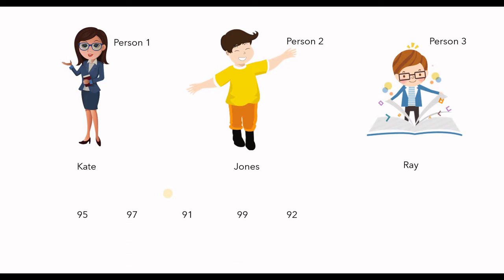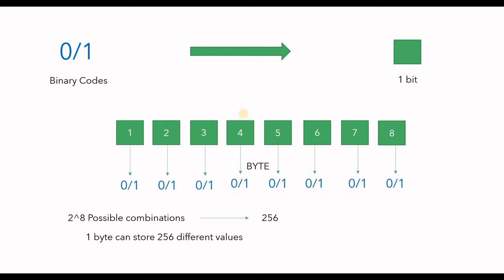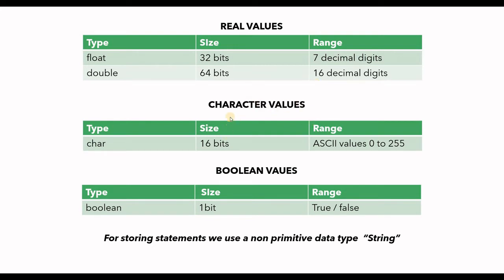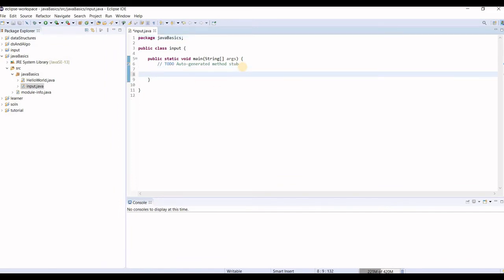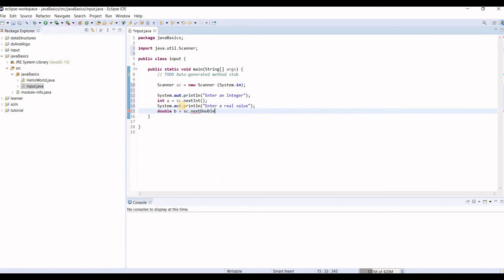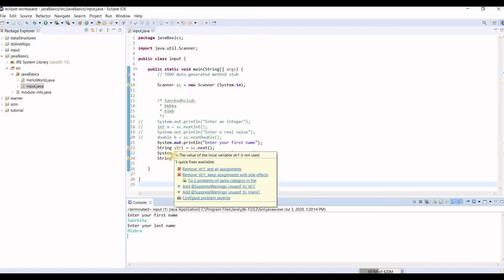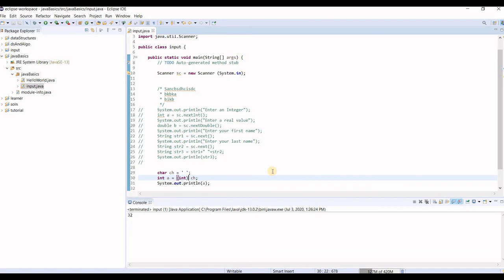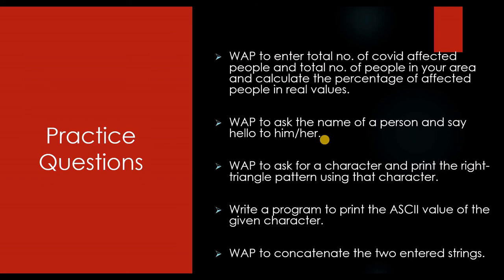Data types and variables in Java | Java tutorial | Java Basics for Beginners | Java Full Course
This video from Java Basics tutorial will take you deep into the Data types and Variables starting from a very basic level. The video is completely beginner friendly.
Topics Covered :
Variables
Memory allocations
Data Types
ASCII values & Comments

Today's Practice Questions :
WAP to enter total no. of covid affected people and total no. of people in your area and calculate the percentage of affected people in real values.

WAP to ask the name of a person and say hello to him/her.

WAP to ask for a character and print the right-triangle pattern using that character.

Write a program to print the ASCII value of the given character.

WAP to concatenate the two entered strings.